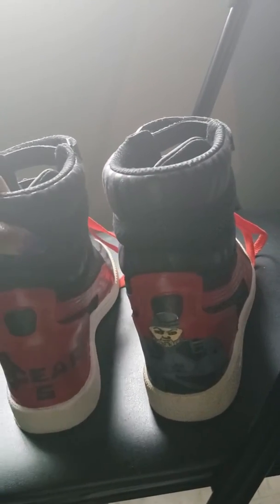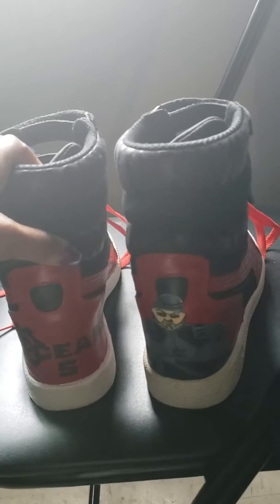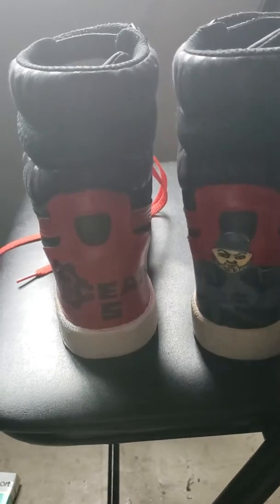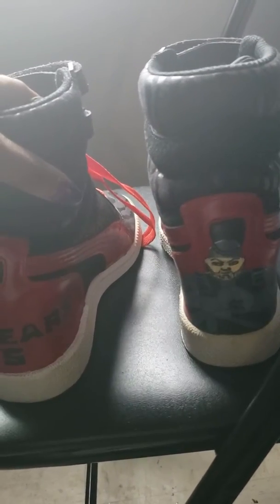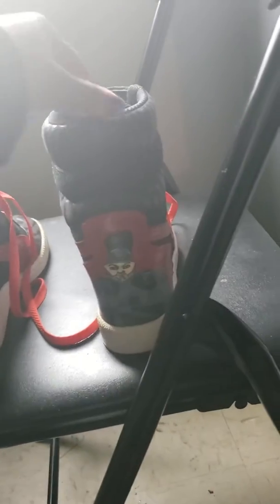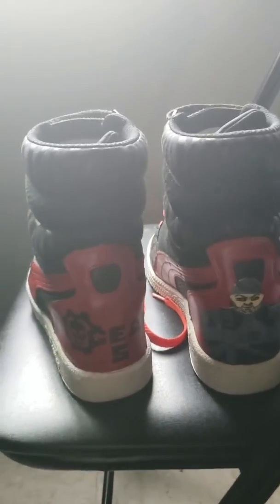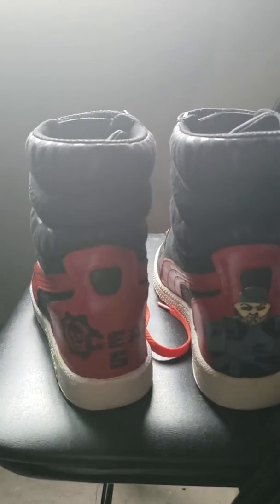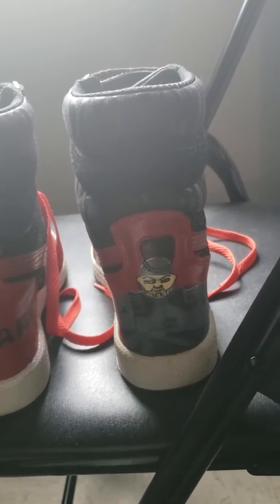First pair of custom kiccs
Gears of war 5 custom kiccs. Many more to come. Happy holidays.